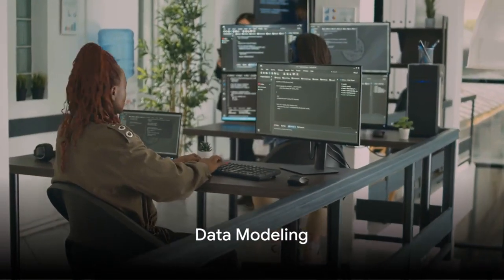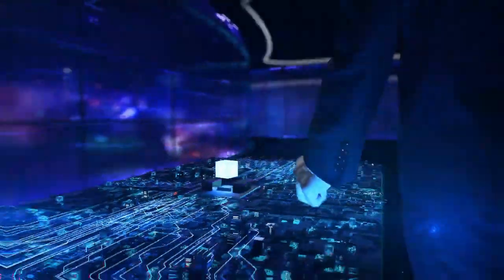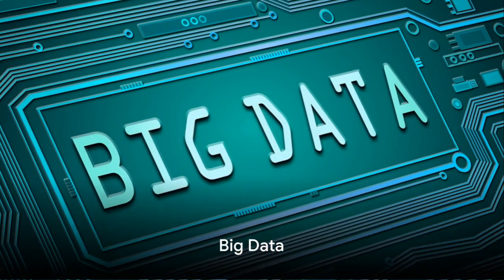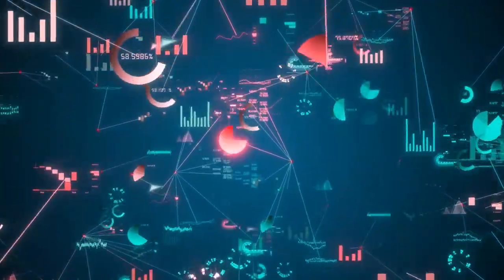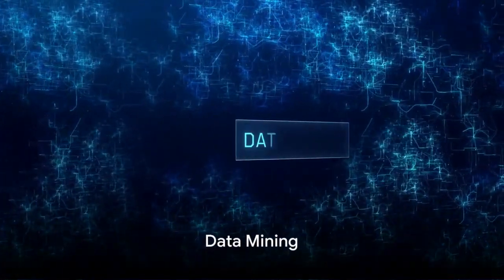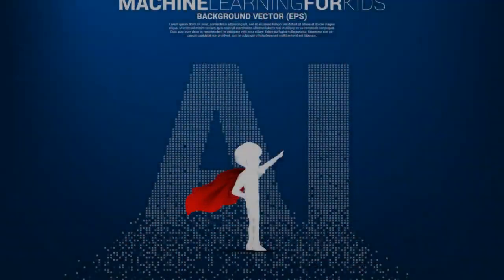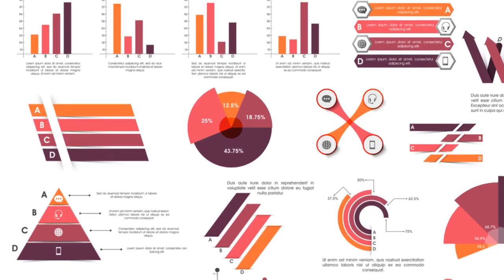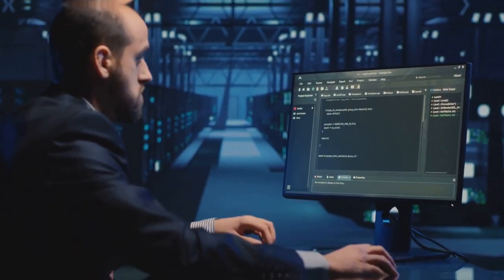Top Data Engineering Concepts You Must Know In 2024 for AI Dev 💻🌎✔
Top Data Engineering Concepts You Must Know by Mask's Workspace

OUTLINE:

00:00:00 Introduction to Key Concepts
00:00:11 Data Modeling
00:00:23 Structured Query Language (SQL)
00:00:37 Data Warehousing
00:00:48 ETL (Extract, Transform, Load)
00:01:02 Big Data
00:01:15 Data Lakes
00:01:29 Data Mining
00:01:39 Machine Learning
00:01:55 Data Visualization
00:02:08 Data Integrity
00:02:24 Conclusion